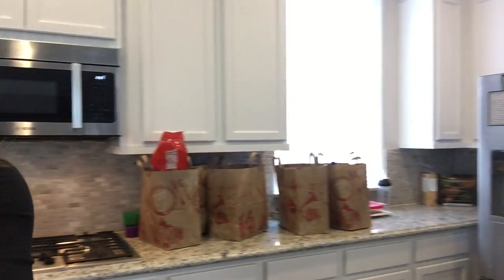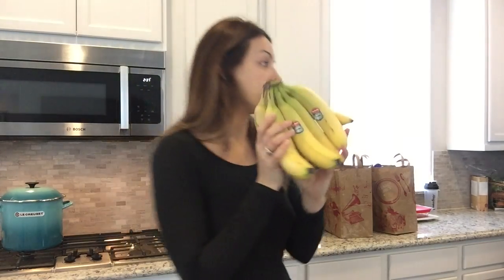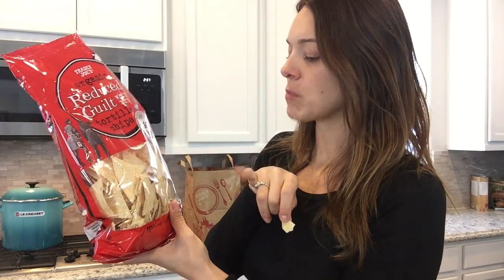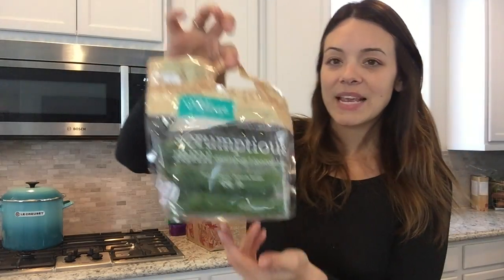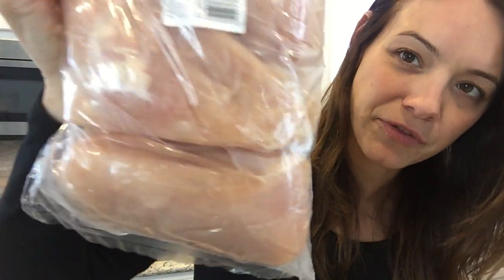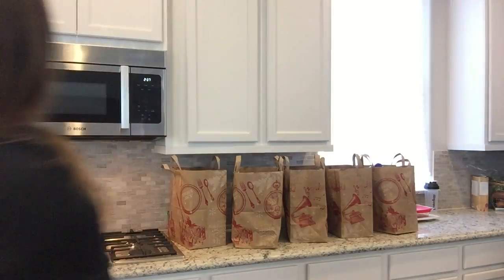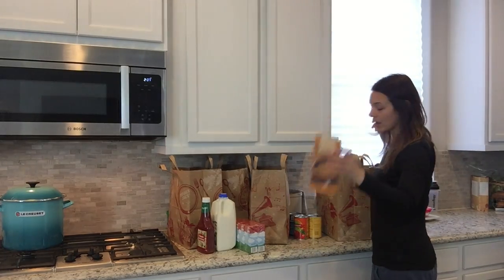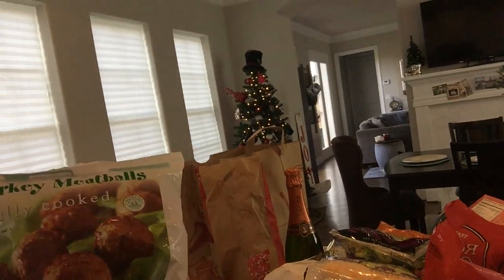Trader Joe's Haul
HAPPY NEW YEAR! So many people have BIG goals to shred inches and lead a healthier lifestyle in 2016. I want to show you how I stock my fridge with healthy items on budget and HOW to control your portions to burn fat and stay on track!!